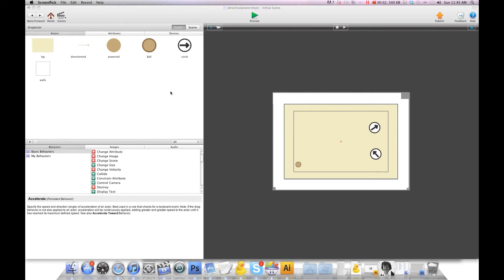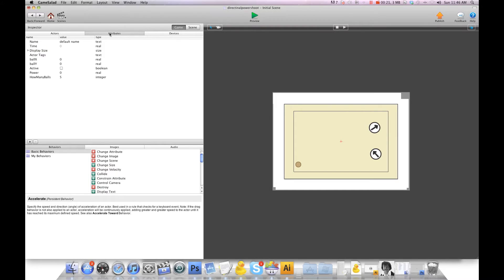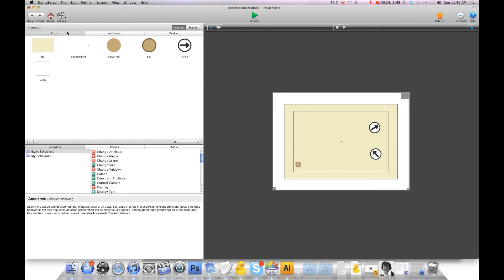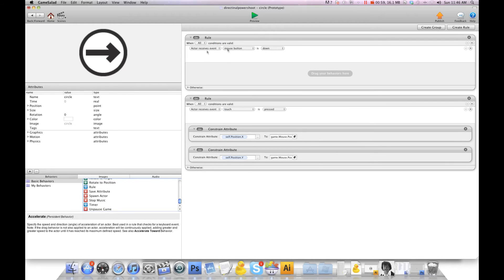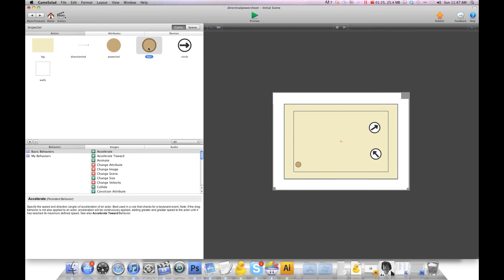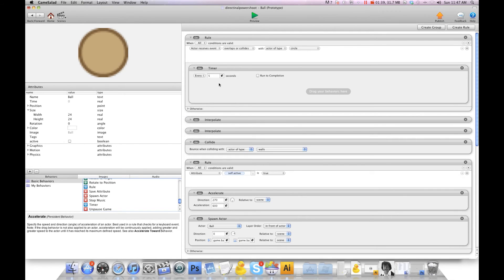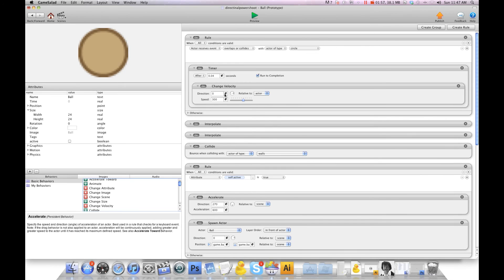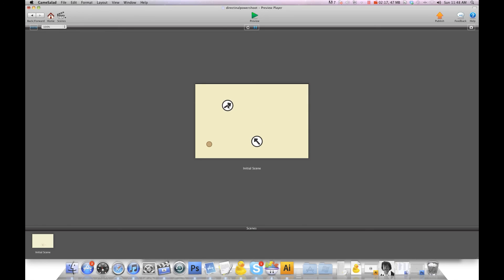Cat physics type directinal shooting in gamesalad tutorial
visit us over a gshelper.com for more cool stuff